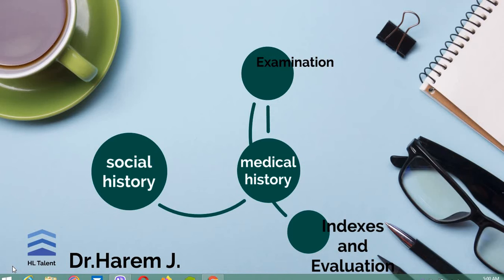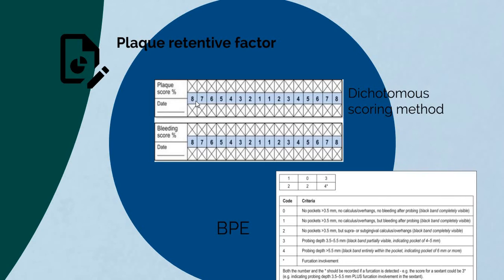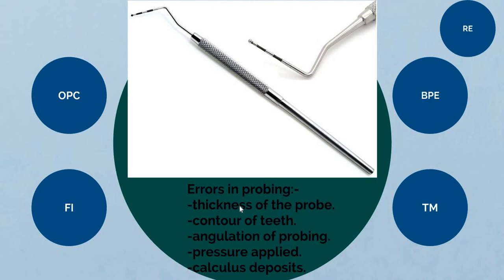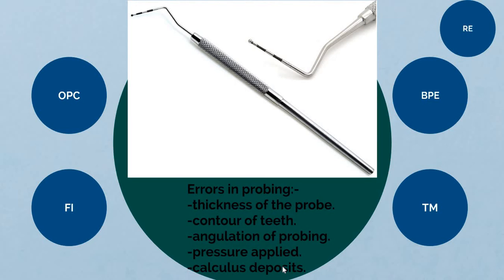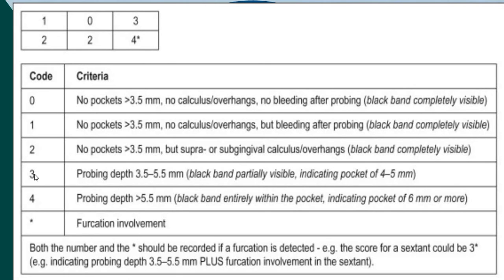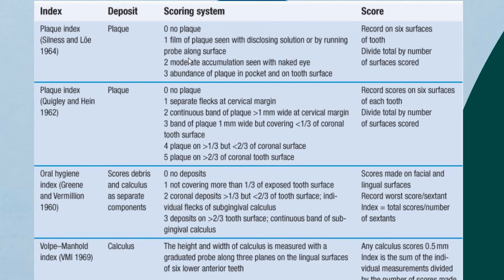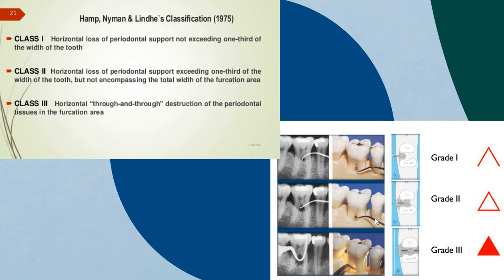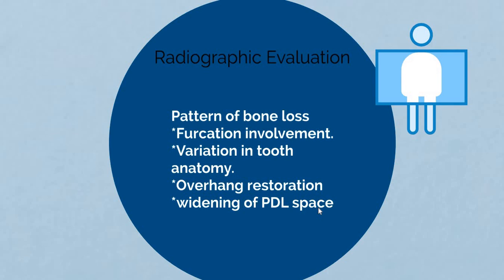History and Examinations(indexes and evaluation)4 like you never heard before ! AMAZING ;)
In this lecture we are talking about
- intraoral and extraoral examinations
-probing techniqe
-Basic periodontal examination BPE
-Plaque, oral debris and calculus indexes
*Furcation involvement, tooth mobility scoring
-Radiographic evaluation.